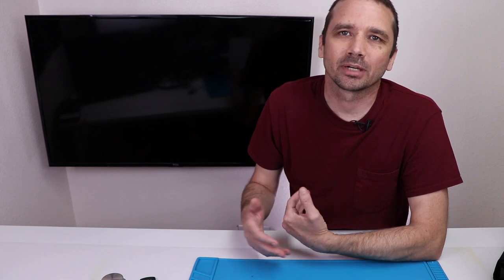Why I Closed My Successful Game Console Repair Business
I closed my profitable game console repair business. At first this sounds like a pretty dumb idea, right?! BUT when I started looking at the numbers of my business I found that one part of my business was really taking off while the rest of the business was doing just OK. I decided that OK wasn't good enough. My goal in business is to try to reach as many people as possible so this is what I decided!

My main YouTube channel is TronicsFix where I upload electronics repair videos and this channel is where I upload business videos.